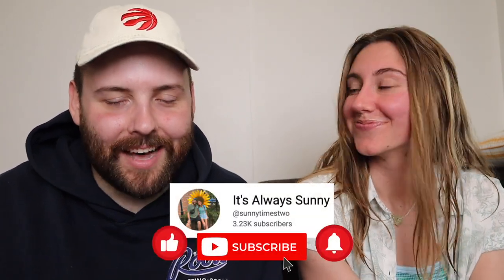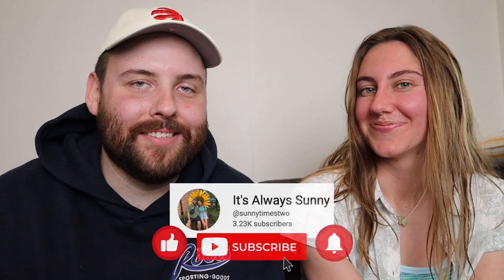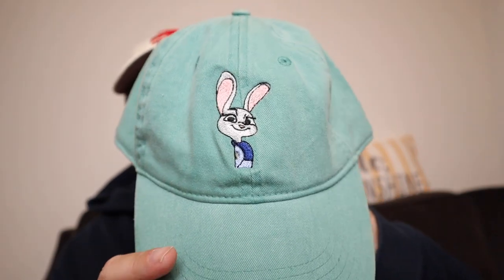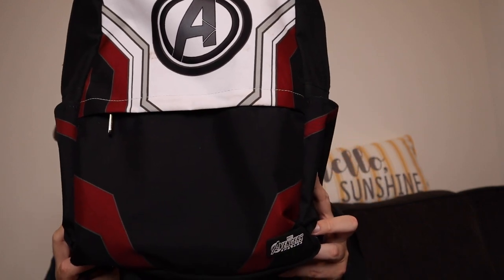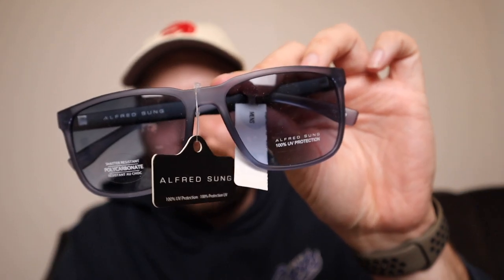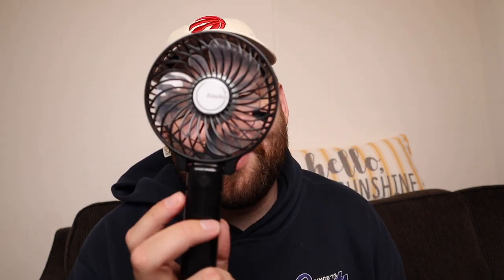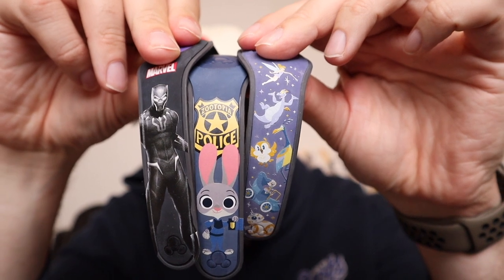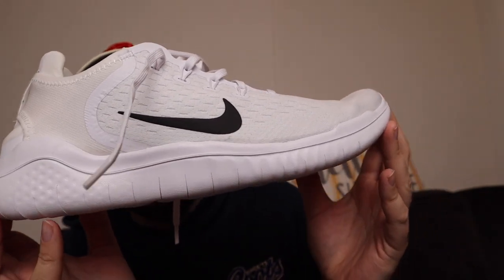Packing for the DCP | Pack With Me | Disney College Program 2023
Happy Saturday friends!! Tomorrow is the big day as I fly down to Orlando to move to Disney World for Disney's Cultural Exchange Program which is the international Disney College Program! Today is packing day so be sure to check out all of the things I am bringing for my 3 month Disney program.

Our Address:
Brandon & Heidi
Hamilton, Ontario
L8H 7S7
CANADA